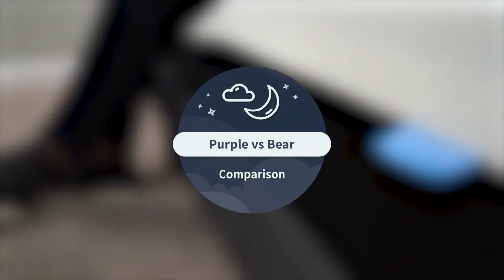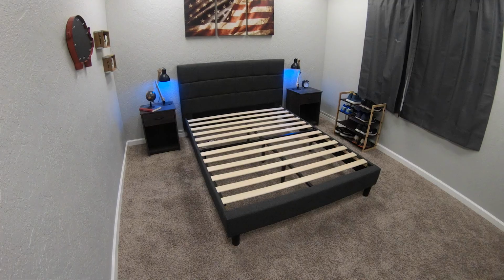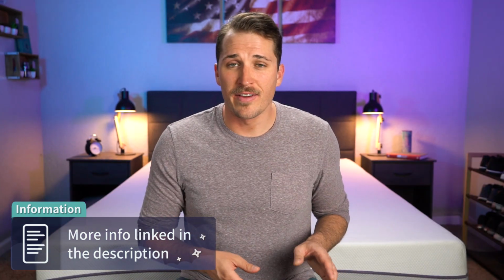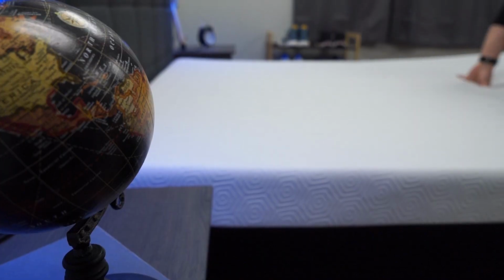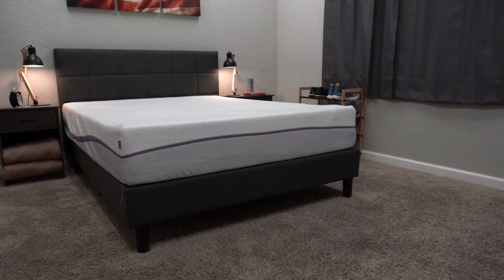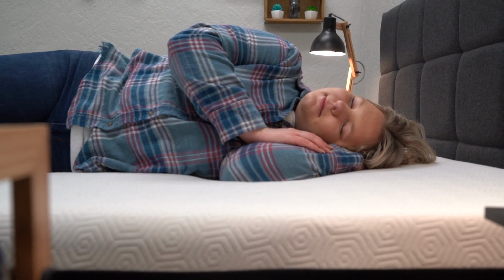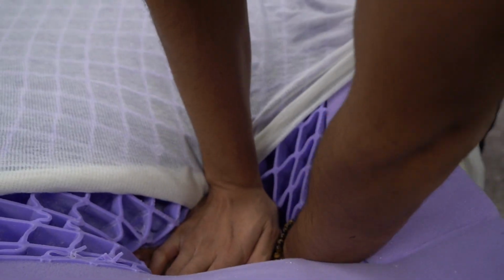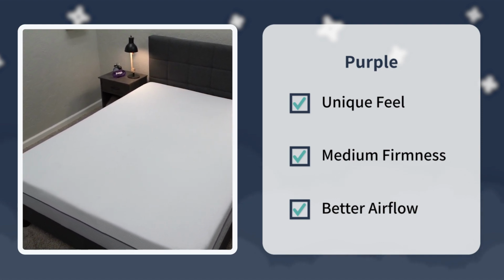Bear vs Purple - #1 Mattress Review Guide (UPDATED)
(Check Purple Offers w/ Link Above)

Bear vs Purple - #1 Mattress Review Guide (UPDATED). In this video, JD who is a Certified Sleep Science Coach, covers Purple vs Bear mattress comparison. Bear and Purple are both popular online bed in a box mattress brands that offer a wide range of mattress models. In this video though, JD focuses on their flagship mattresses, Bear Original and Purple Original. Purple offers a few other models including the Purple Plus, Purple Hybrid, and the Purple Hybrid Premier (3 & 4). Their mattresses are made with a special material called Hyper-Elastic Polymer, which sort of has a gel like feel to it. Purple also calls this polymer the GelFlex Grid which is great for hot sleepers. As for Bear, they offer a few other models including the Bear Pro mattress, Bear Hybrid, and the Bear Elite Hybrid. Bear markets their beds to specifically to athletes and all mattresses have a celliant cover. JD makes sure to cover the differences in each bed's construction, feel, firmness and sleeper types (back sleeper, stomach sleeper, side sleeper and combination sleeper). Hopefully, it helps you decide whether to go with Bear or Purple for your next online mattress purchase!

fzgE

▬ VIDEO CHAPTERS ▬
0:00 - Introduction
1:30 - General Mattress Policies
2:53 - Similarities - Construction
4:01 - Differences - Feel
5:01 - Differences - Firmness
6:04 - X-Factors
7:15 - Pricing & Discounts
8:15 - Final Verdict: Purple vs Bear Mattress
9:00 - Conclusion